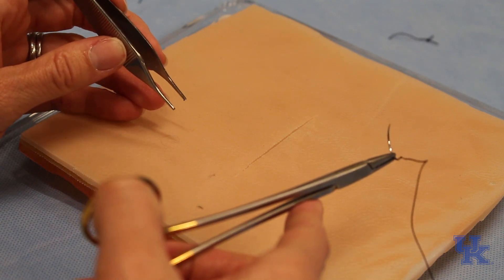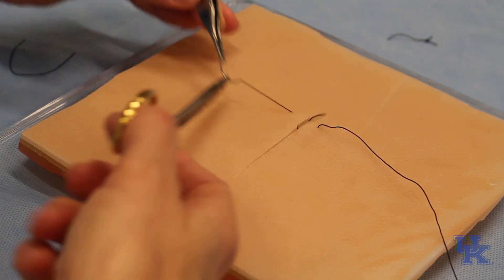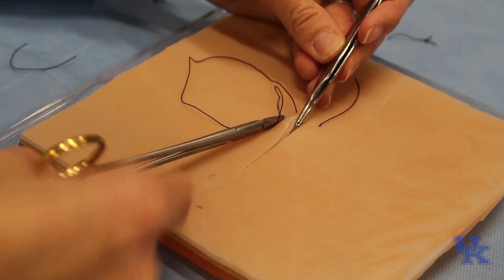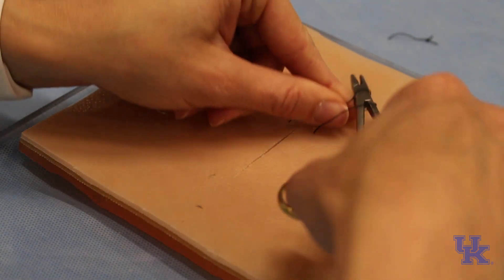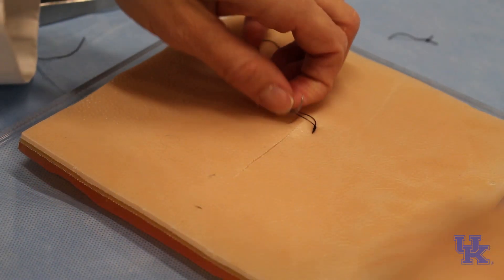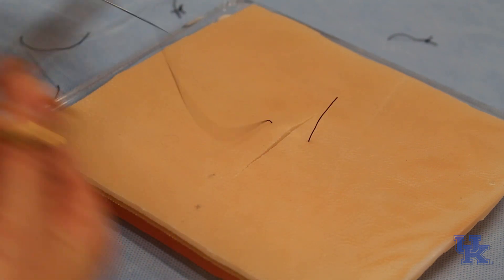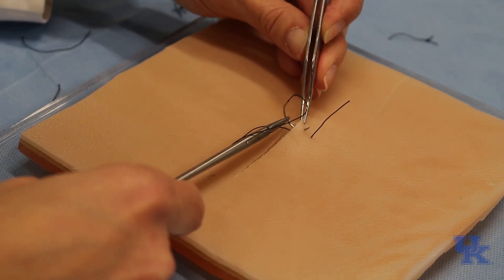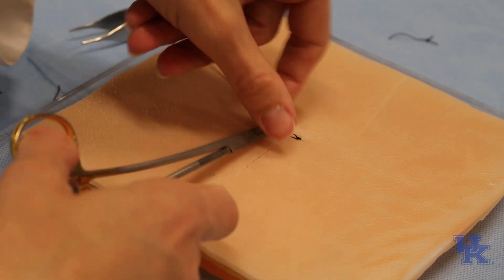Horizontal and Vertical Mattress Sutures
Horizontal and Vertical Mattress sutures by Dr. Cortney Lee.